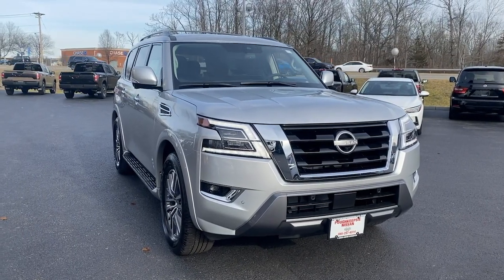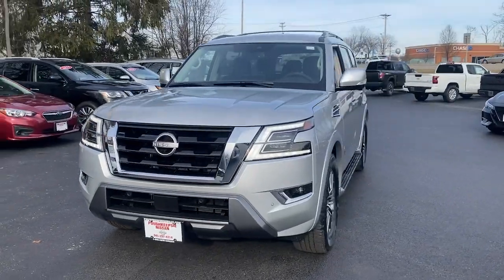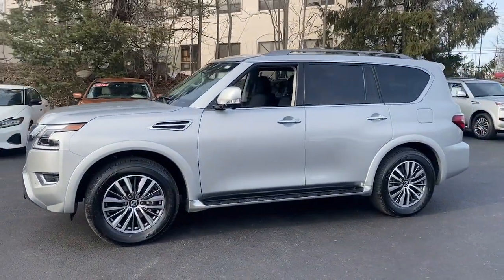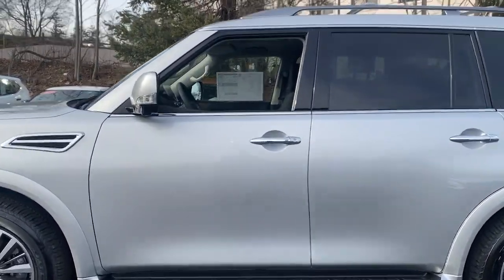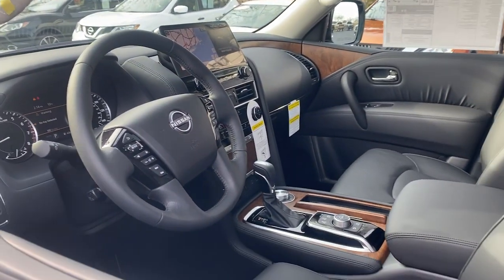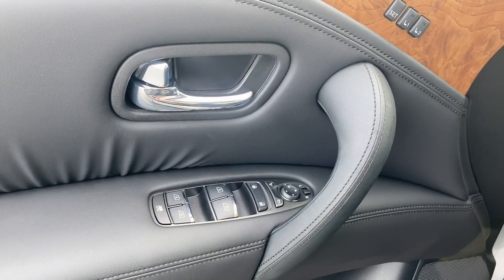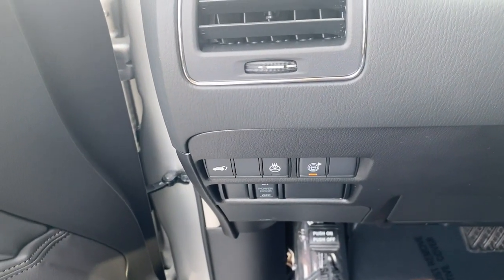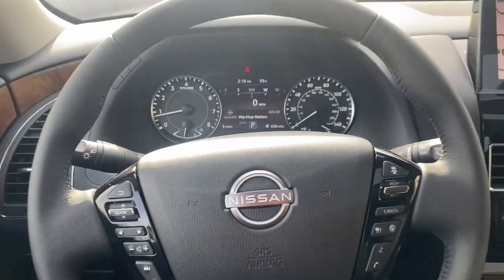2023 Nissan Armada Wappingers Falls, Poughkeepsie, Fishkill, Hopewell, Newburg, NY 23172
Gun Metallic New 2023 Nissan Armada SL available in Wappingers Falls, New York at Poughkeepsie Nissan. Servicing the Poughkeepsie, Fishkill, Hopewell, Newburg, NY area.

Poughkeepsie Nissan
1445 Route 9

 Check out this great low mileage vehicle! It delivers style and power in a single package! Nissan prioritized comfort and style by including: power front seats, heated seats, and the power moon roof opens up the cabin to the natural environment. Under the hood you'll find an 8 cylinder engine with more than 400 horsepower, and load leveling rear suspension maintains a comfortable ride. Well tuned suspension and stability control deliver a spirited, yet composed, ride and drive We pride ourselves on providing excellent customer service. Stop by our dealership or give us a call for more information.
Cross Bars,50 State Emissions,3rd Row Carpeted Floor Mats - Bench Seat,Cargo Package,Illuminated Kick Plates